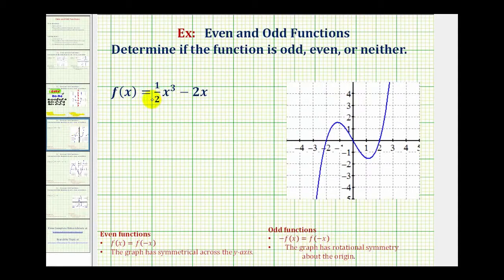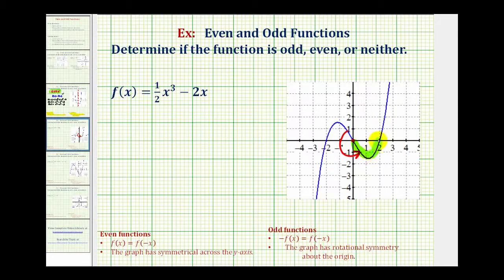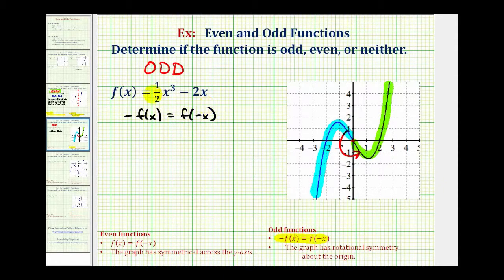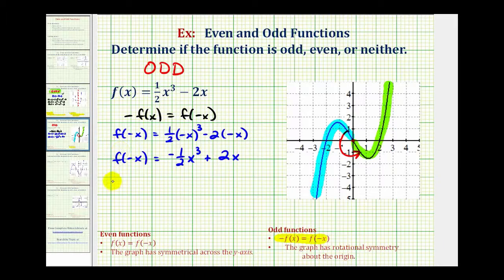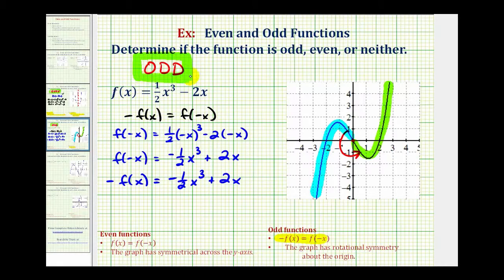Even and Odd Polynomial Functions Example 2